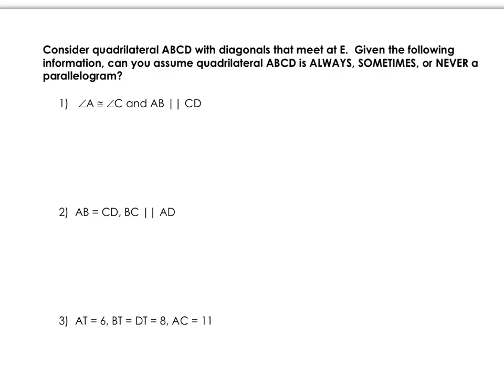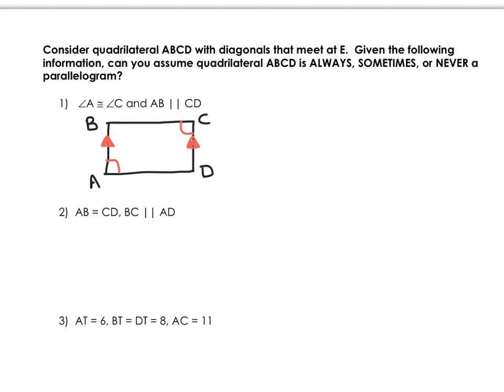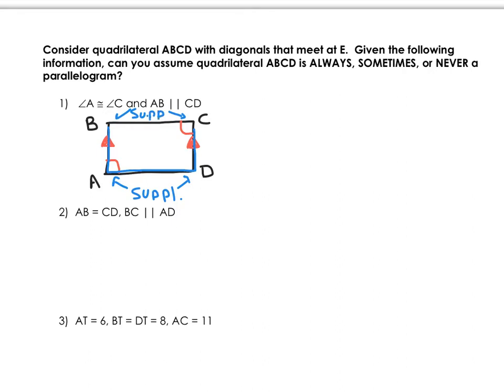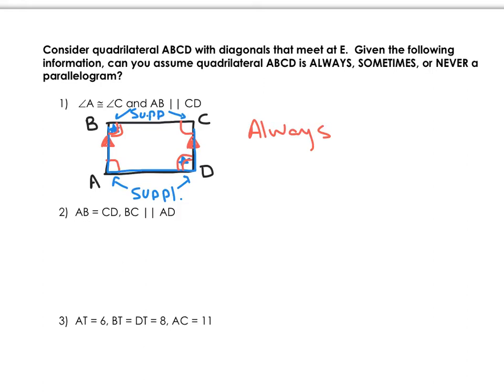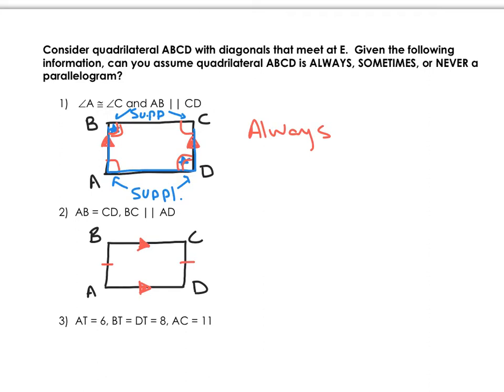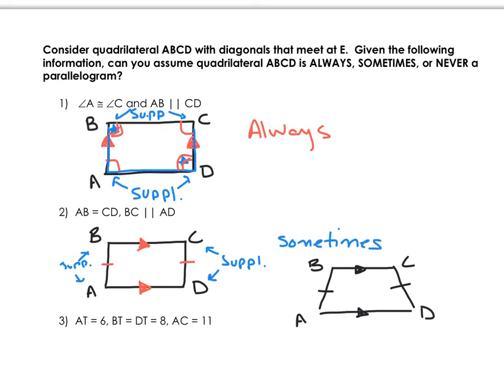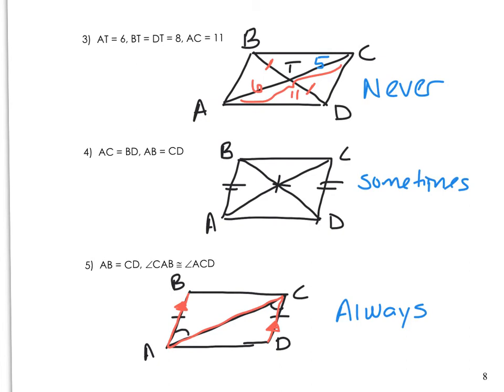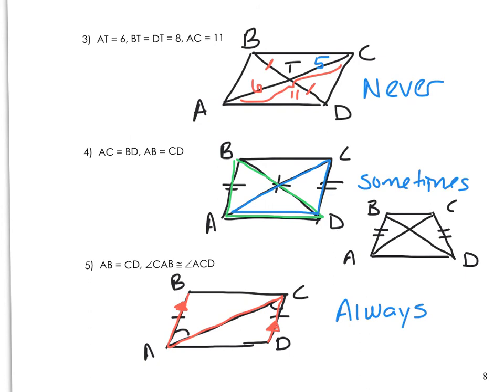H geo 8-3 part 2